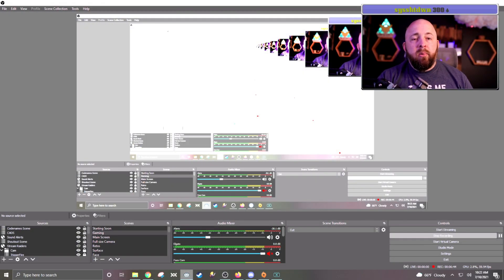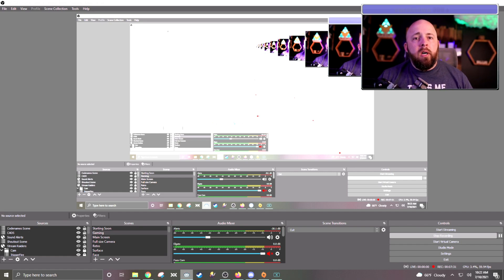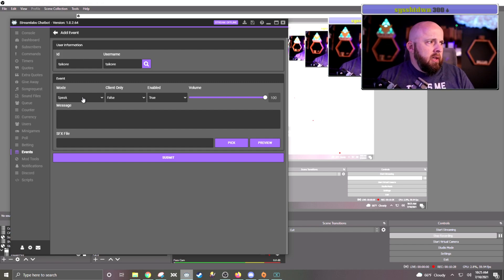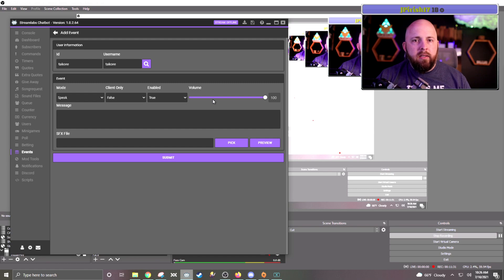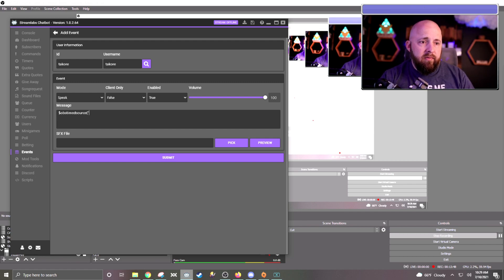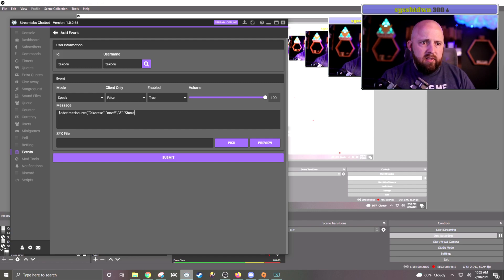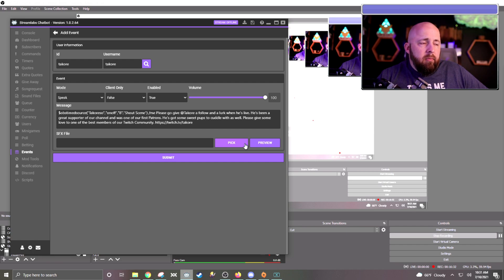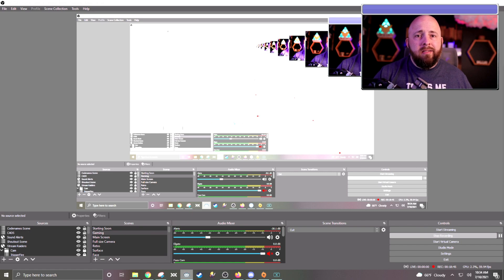Automate Shout-Outs with Streamlabs Chatbot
How to automate shout outs using Streamlabs Chatbot for your Twitch stream. Quick and easy way to show your love for your supporters and fellow streamers.
I'd love to see what you've created with this tutorial. Drop your stream link in the comments so I can come take a look.

-How to build a custom quote system